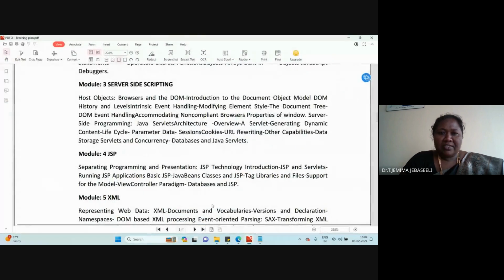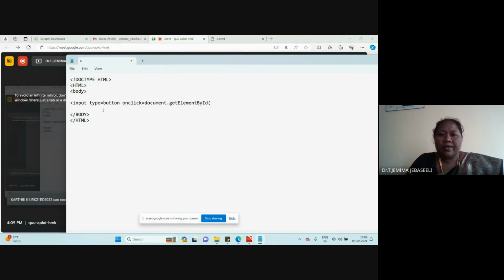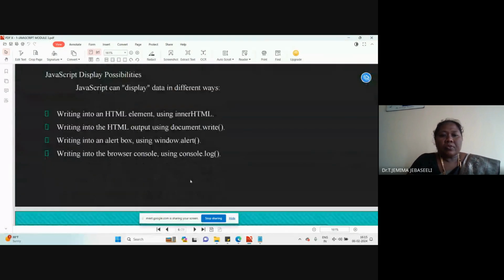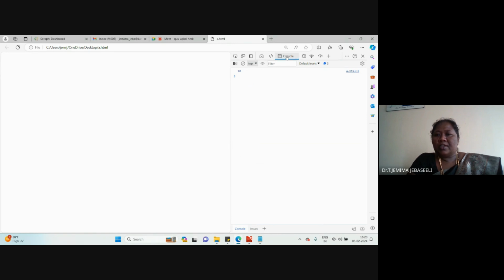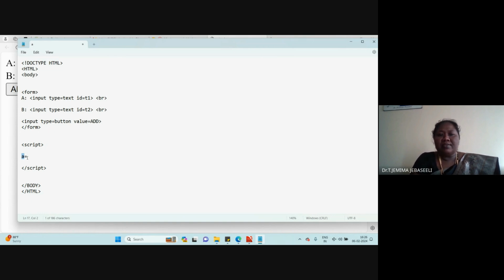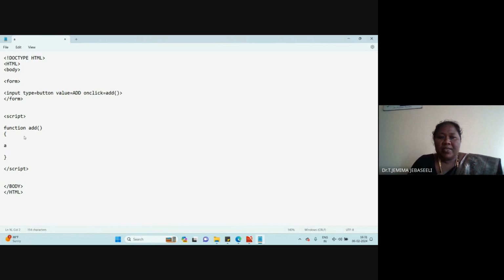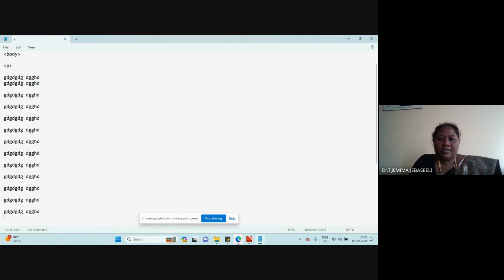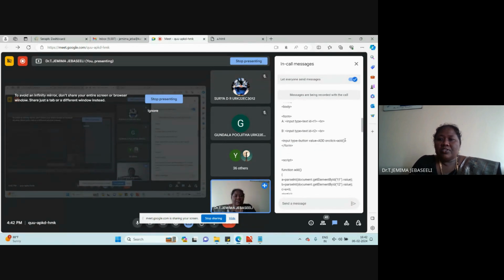JavaScript Programs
Class handled lecture